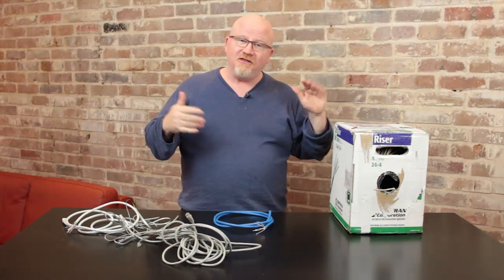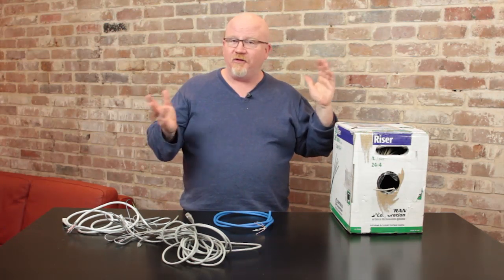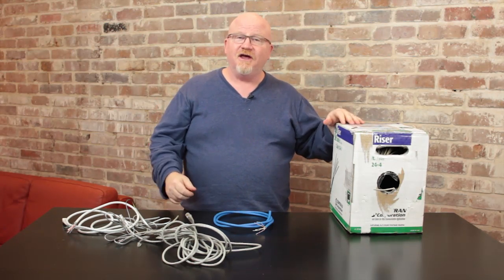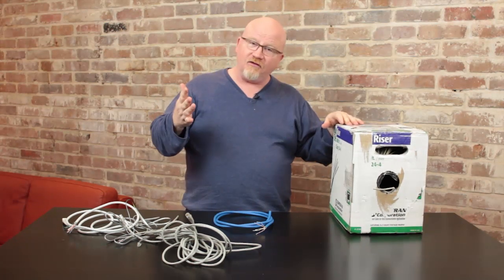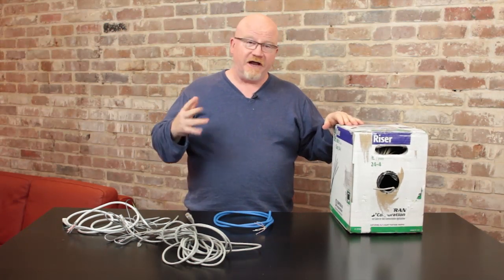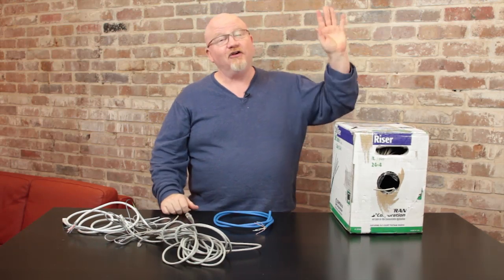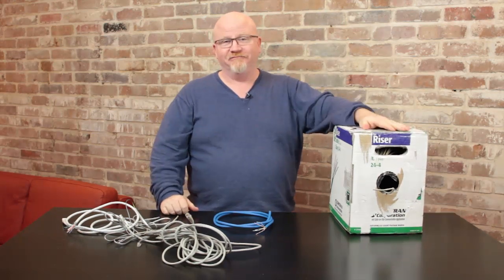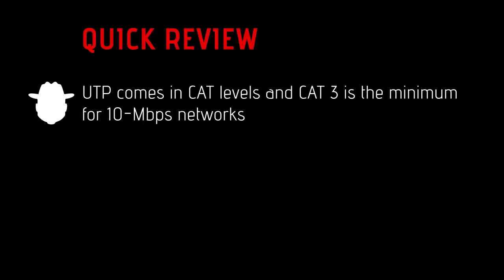CompTIA Network+ Certification [License to Tech] Ep 013: UTP and STP Cabling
In this episode of Mike Meyers' Network+ Certification video training, Mike  details the different types and categories of twisted pair cabling.